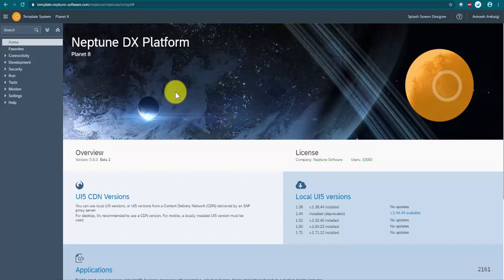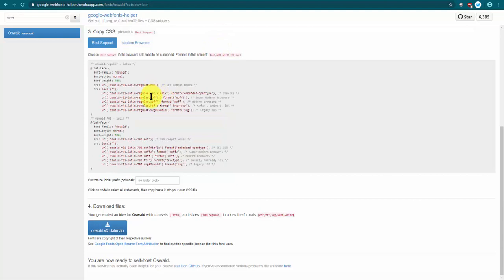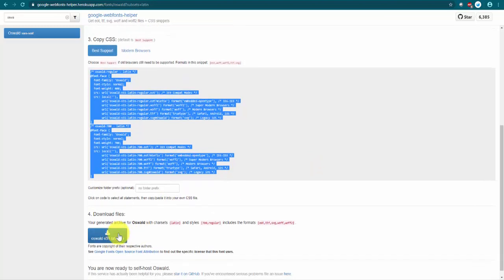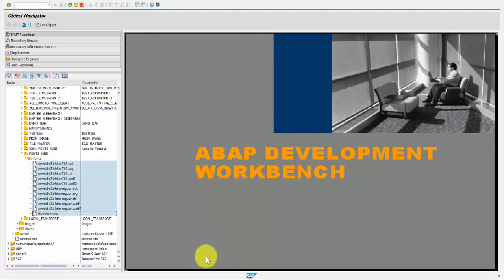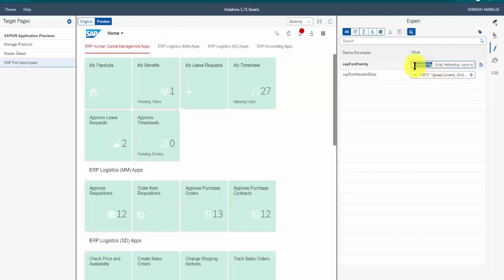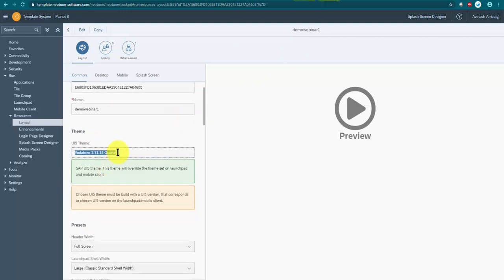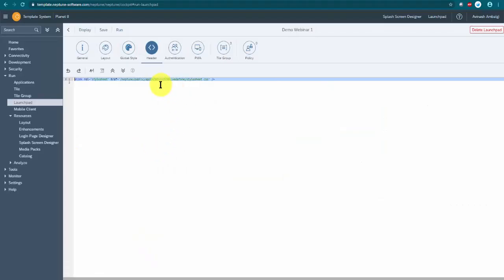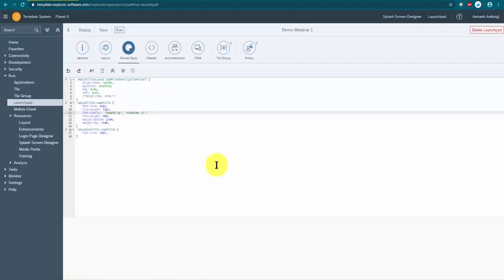Neptune Software - Fiori 3 - How to add Custom Fonts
This video and Neptune‘s strategy, as well as all possible future developments, are subject to change and can happen at any time, for any reason and without notice. This video is provided without a warranty of any kind, either express or implied, including but not limited to the implied warranties of merchantability, fitness for a particular purpose, or non infringement.